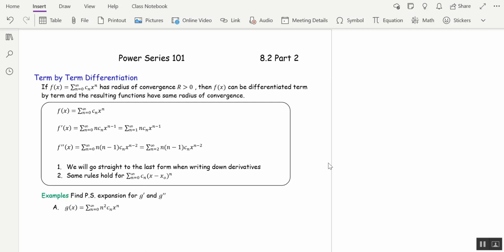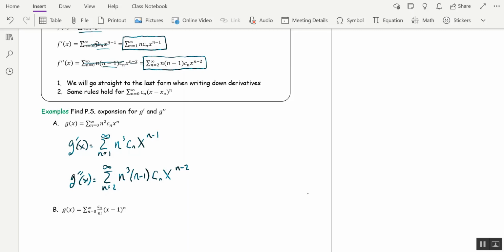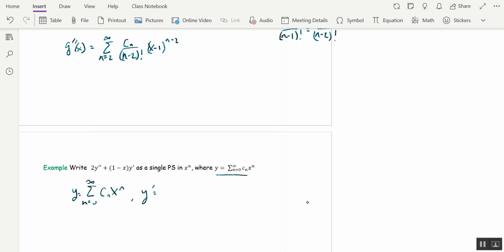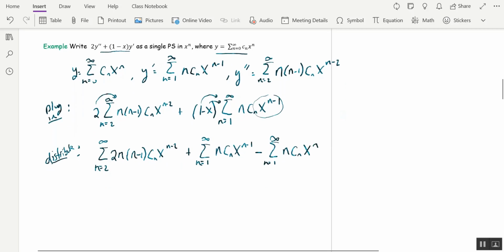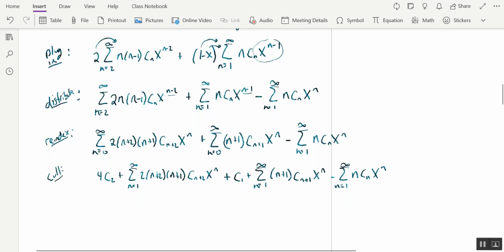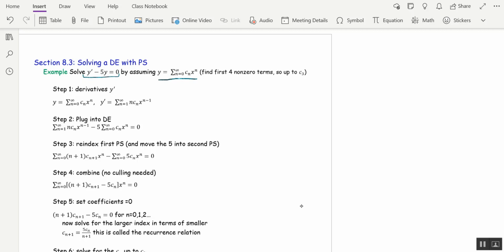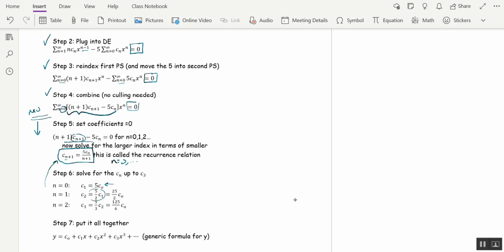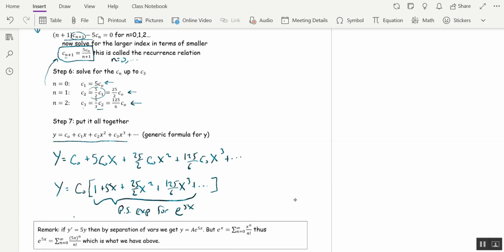Math 2B Section 8.2 Part 2